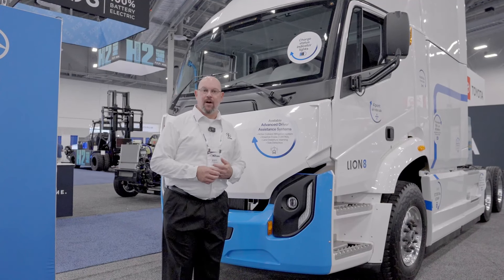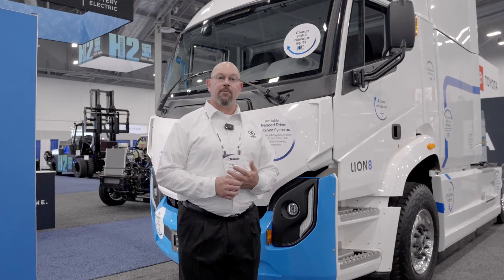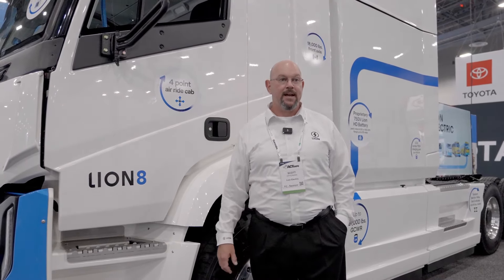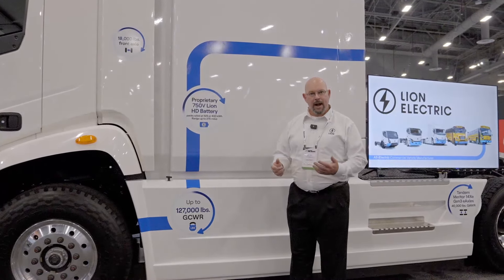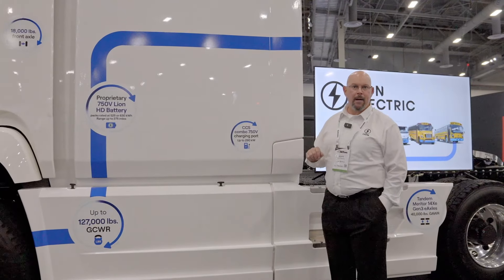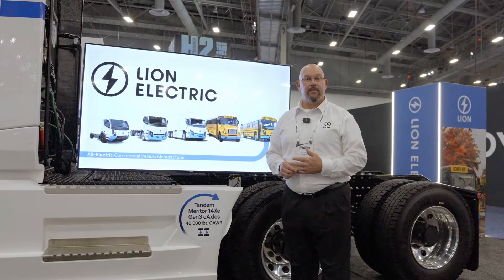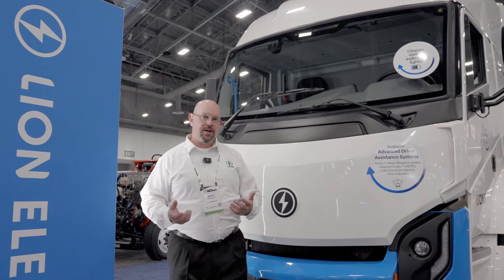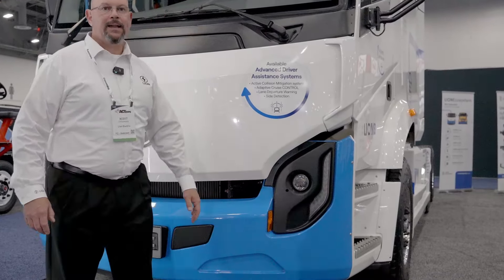Lion8 Tractor | A 360° Walkaround of the 100% Electric BEAST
The Lion8 Tractor ⚡️ – Built for optimal performance and efficiency.
Discover everything there is to know about this all-electric heavy-hauling beast of a truck in this quick walk-around video.